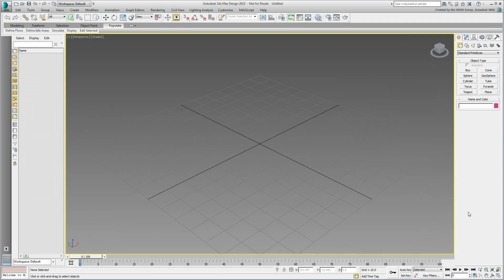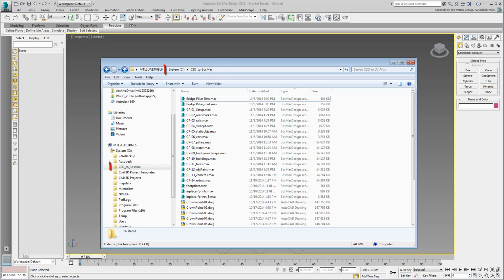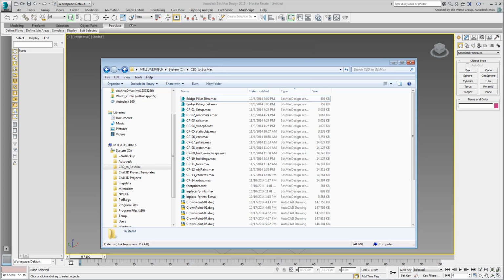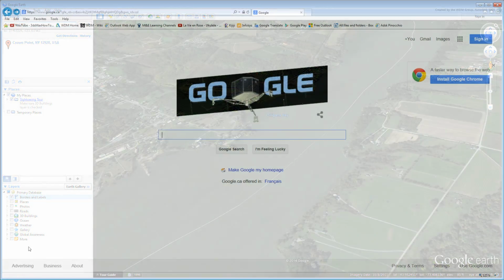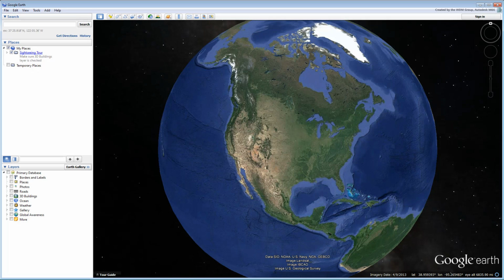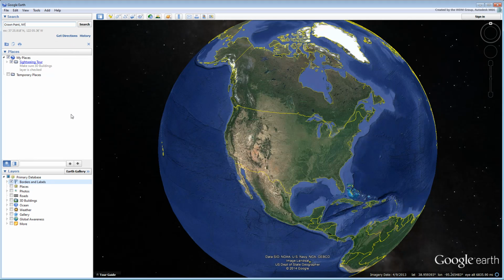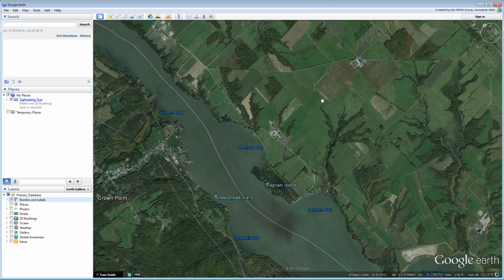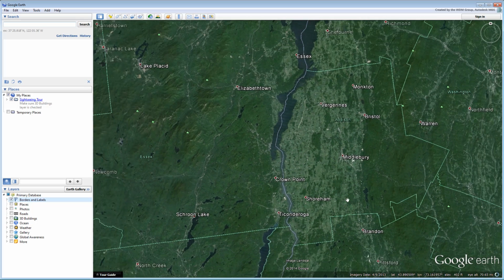Using 3ds Max Design with Civil 3D - Part 02 - Basic Setup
As always, you start with some basic scene setups in 3ds Max, or in this case 3ds Max design. Once you have done that, you then use Google Earth to study the area of the world where your project is to take place, in this case the state of New York.

Level: Intermediate
Recorded in: 3ds Max Design 2015 and Google Earth